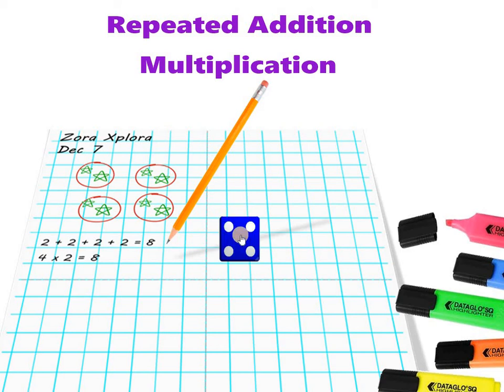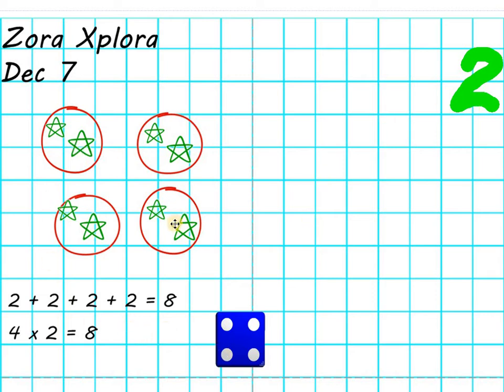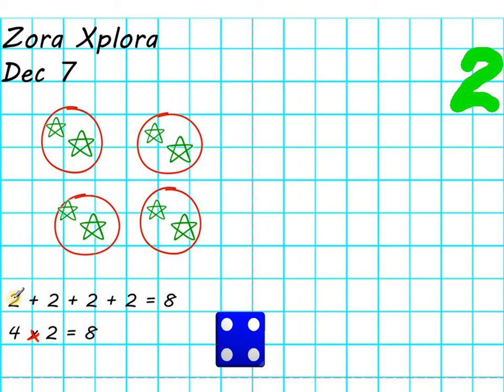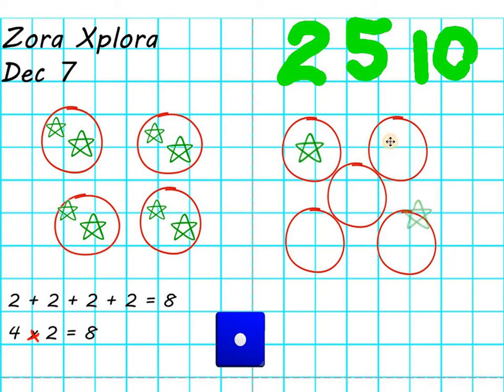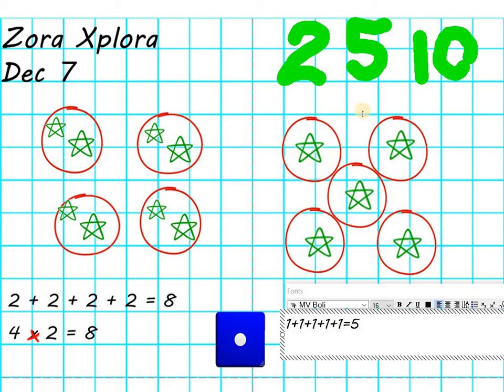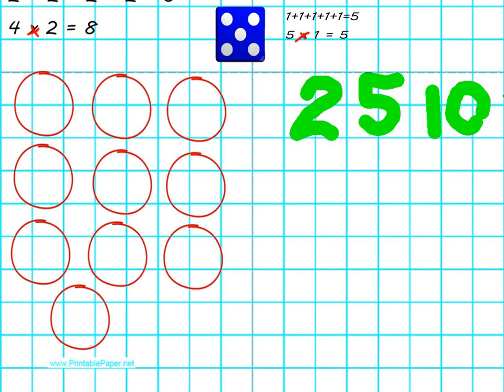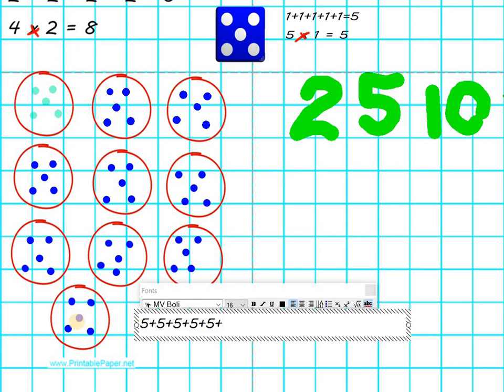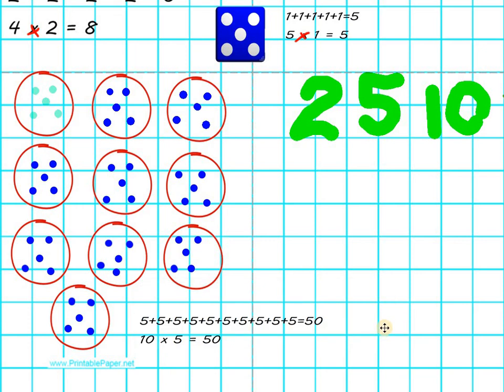Repeated Addition is Multiplication, Circles and Stars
Use a game to explore repeated addition is multiplication